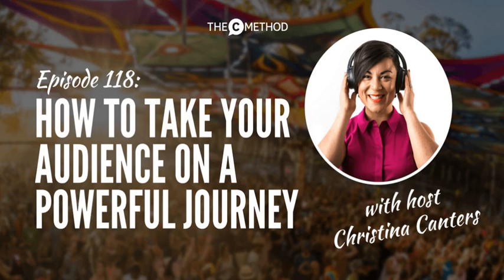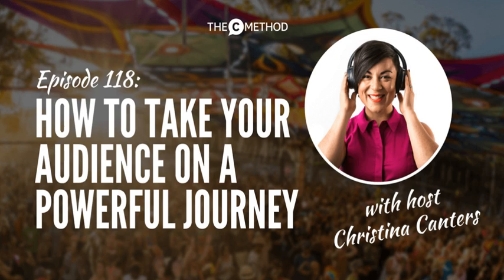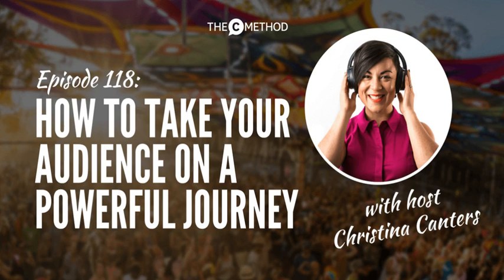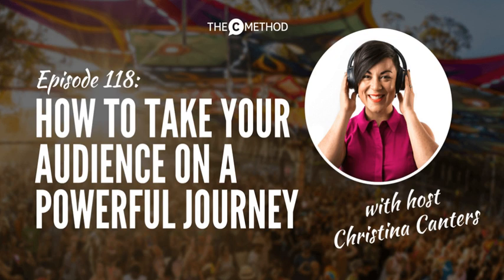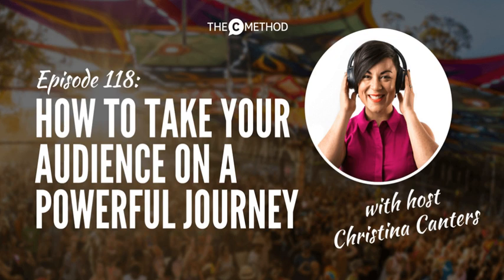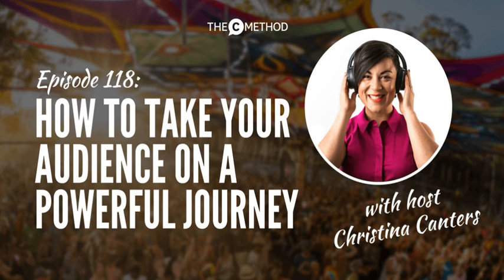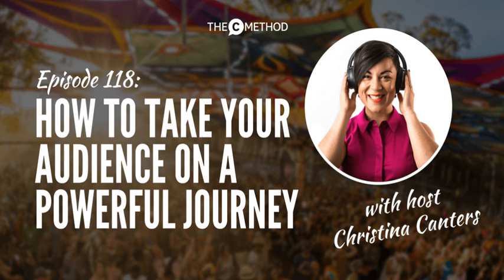How To Take Your Audience On A Powerful Journey [Episode 118]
Want to be an engaging and impactful speaker? You need to think about your presentation as a JOURNEY, with you as the ‘tour guide’. In this episode, I share 6 things you can do as a speaker to effectively ‘lead’ your audience, ultimately to get the results and impact you want. This has been Episode 118 of the Stand Out Get Noticed Podcast with Christina Canters.